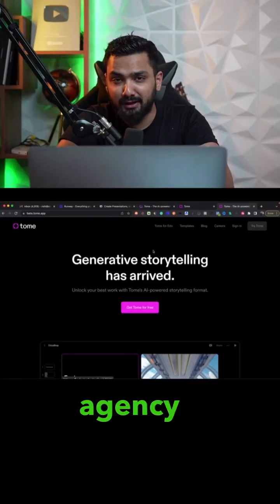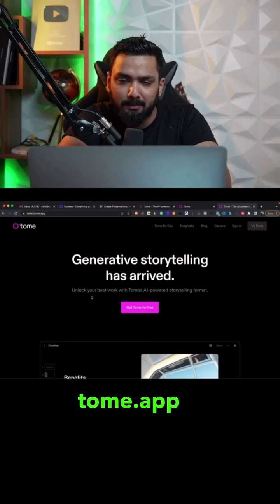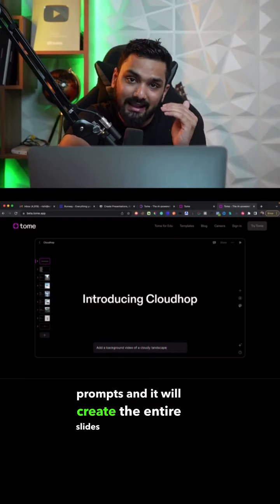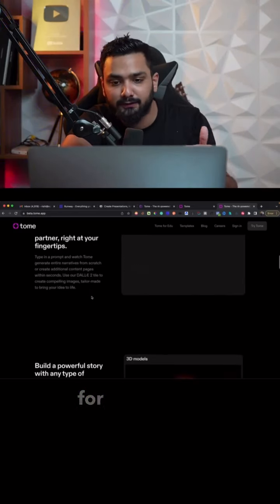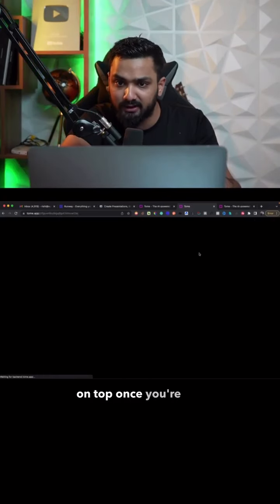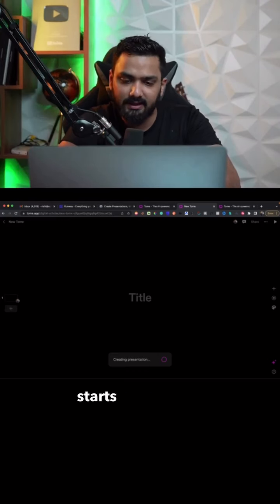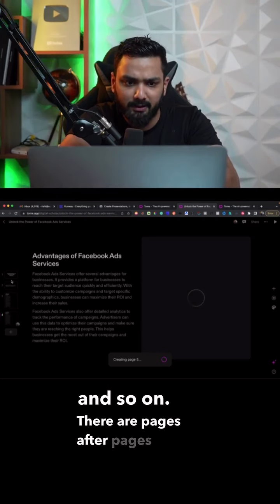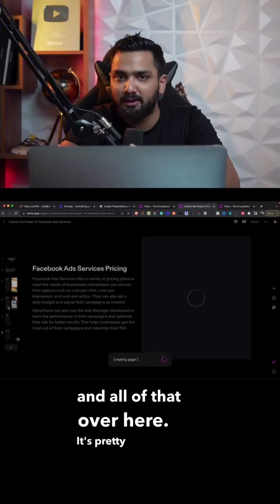Digital Marketing AI Tools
Isn’t it crazy!! Tome makes it easier to talk about things that are usually hard to explain with just text or images. It is an ideal platform for anyone looking for a powerful, flexible, and easy-to-use note-taking solution that can be used for personal or professional purposes.

Make sure to save this video for later!!